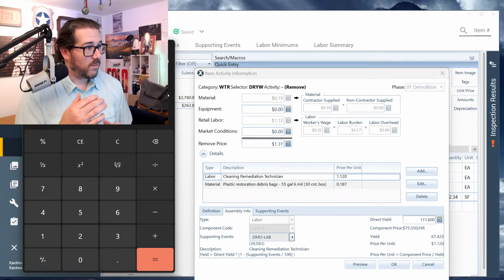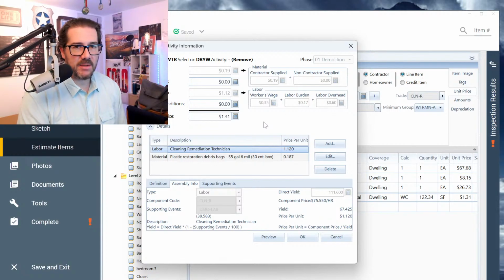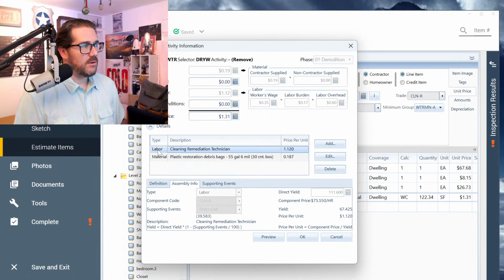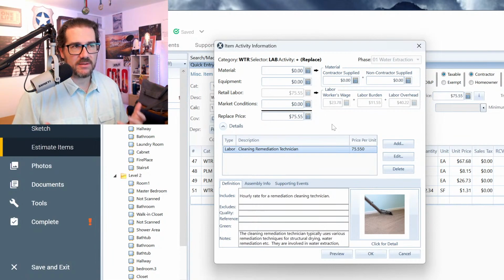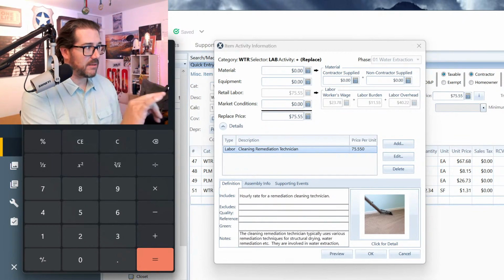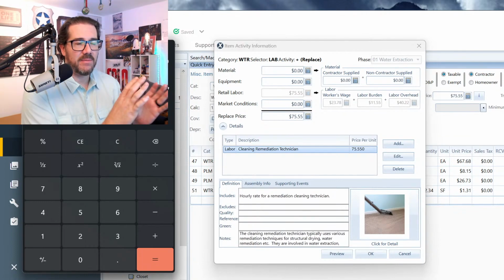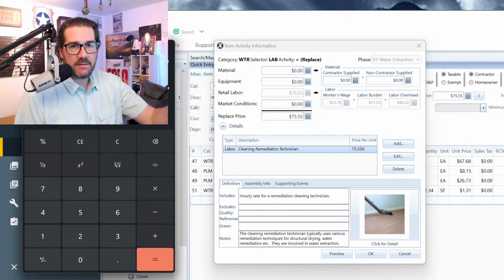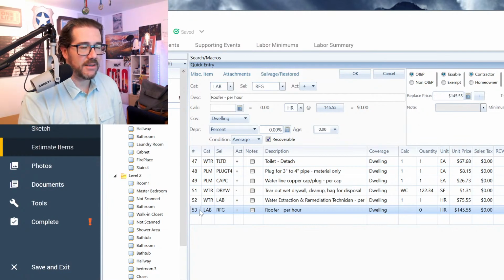From the desk of the Claim Doctor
This is the first in what will hopefully be semi-regular posts from Andrew G. McCabe.